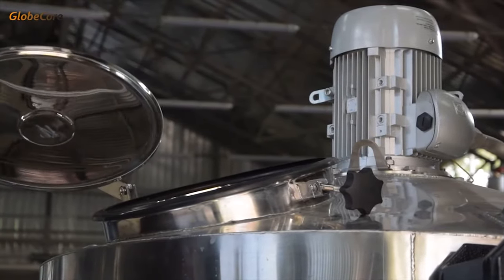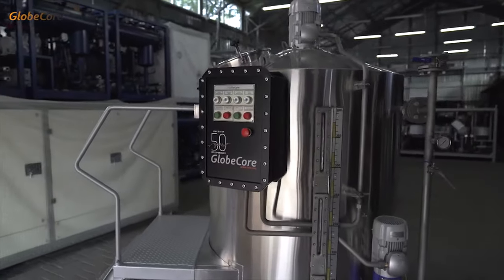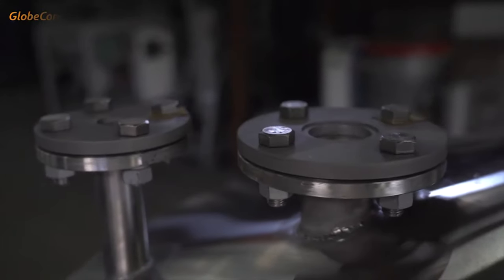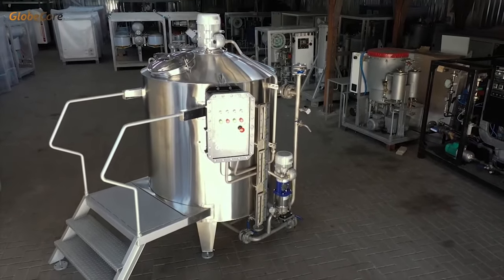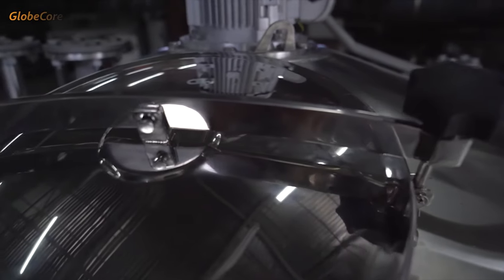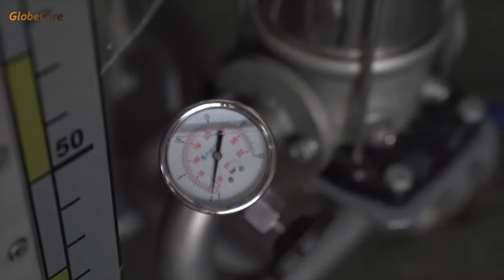Antiseptics production based on alcohols and aqueous solutions. RS-2000 unit